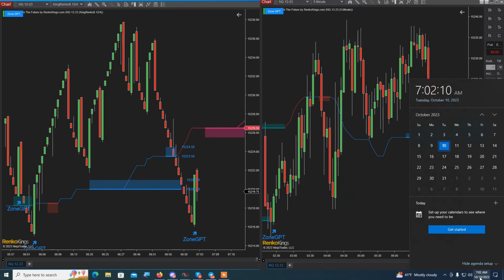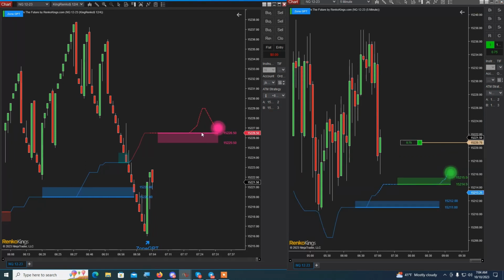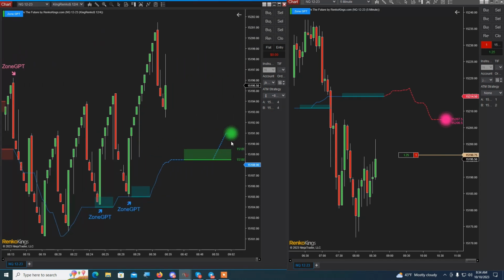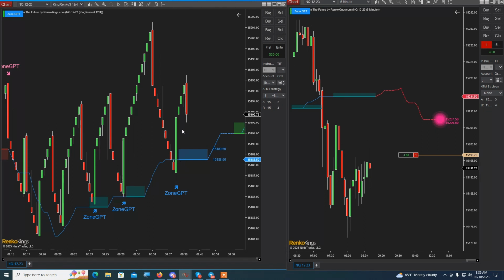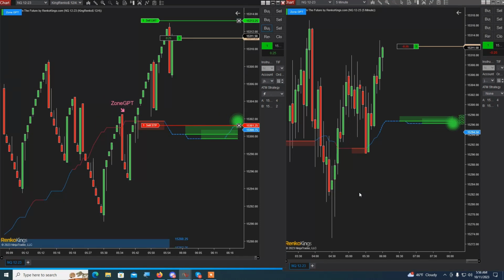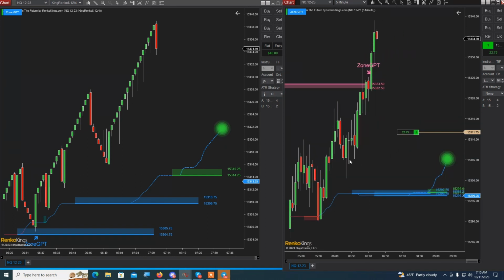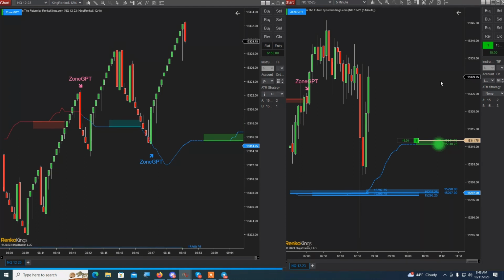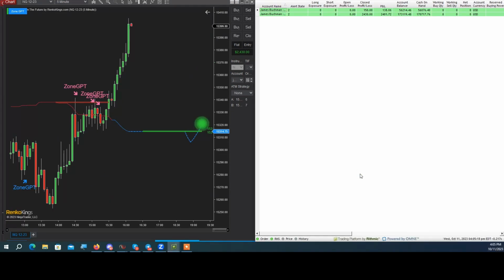Lucrative $3155 profit with ZoneGPT * From The Future | Scalping and Day Trading